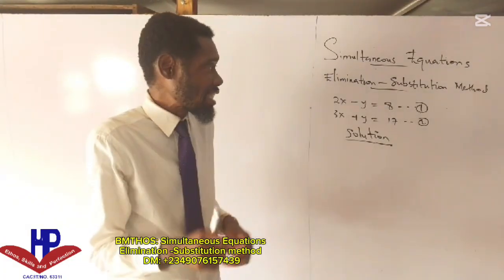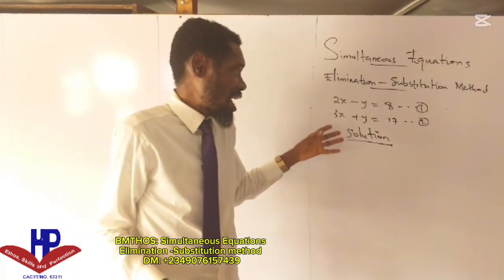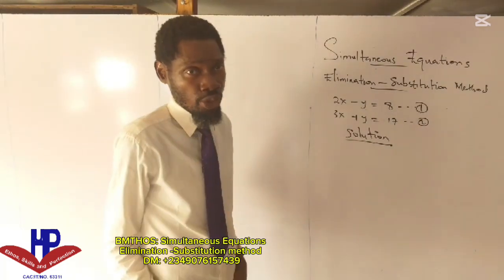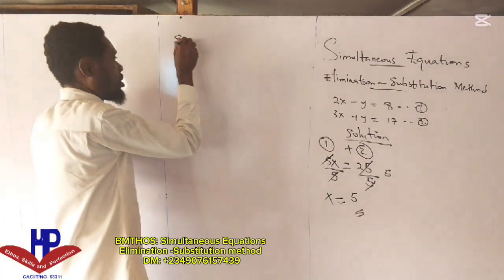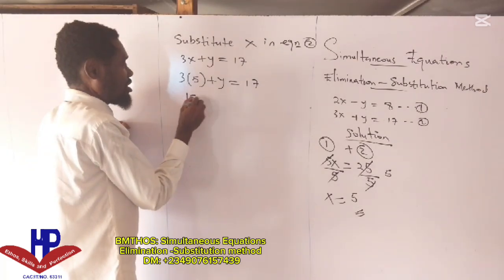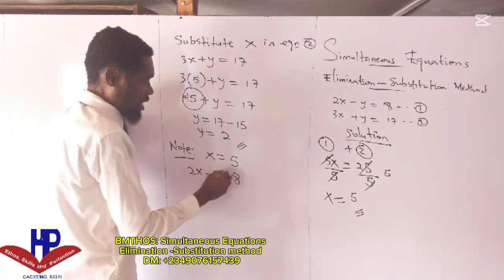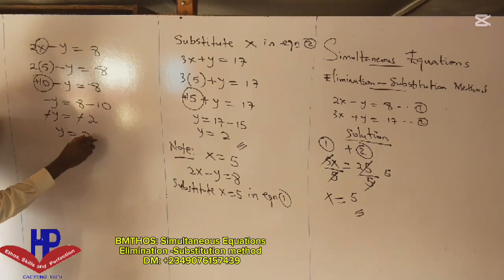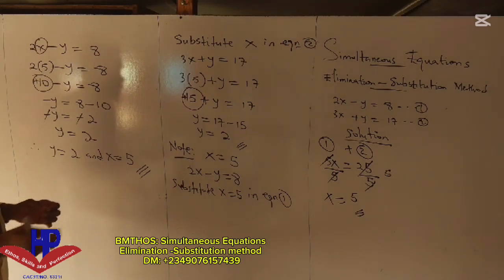Elimination -Substitution Method